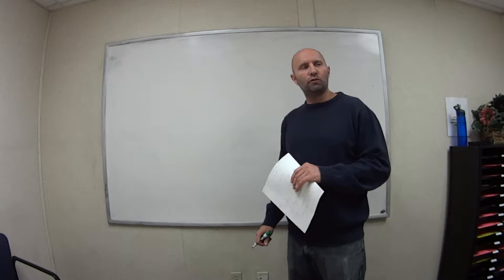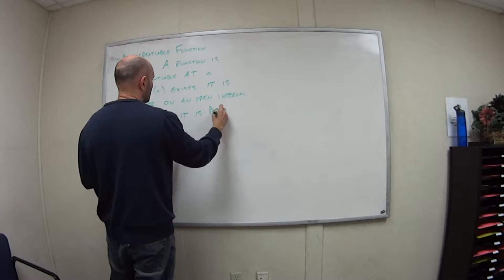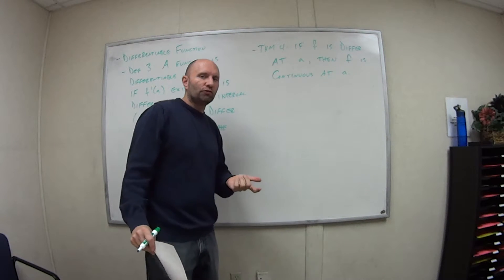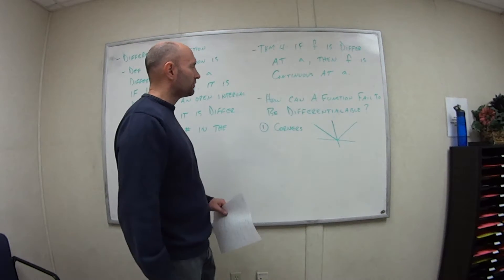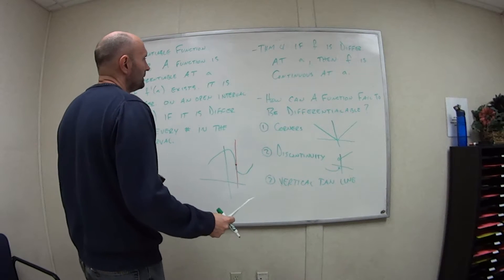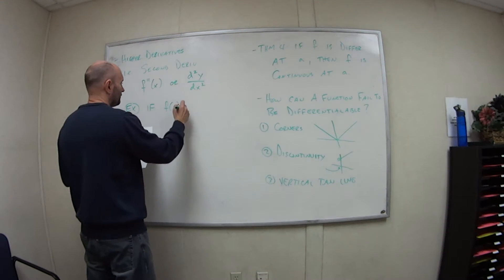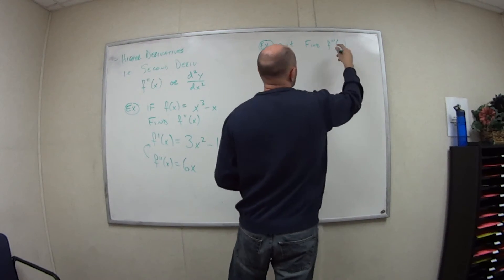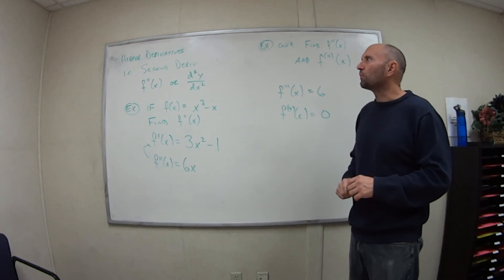181 Section 2.2 Video 2 of 2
Higher derivatives